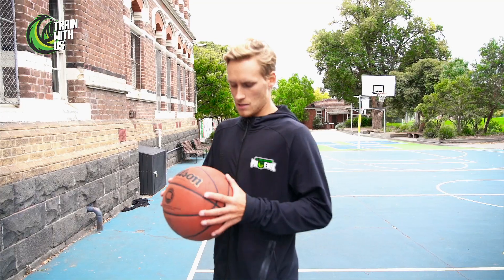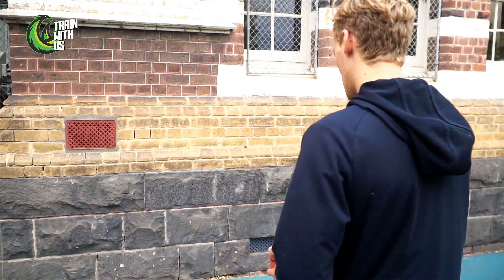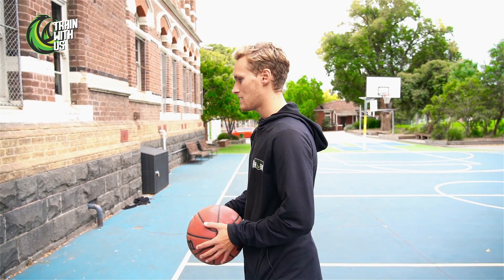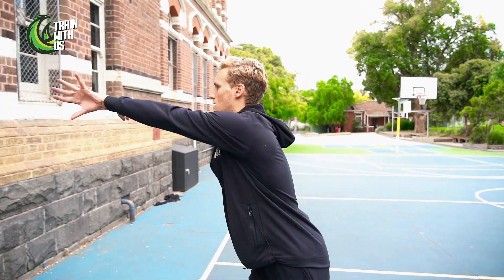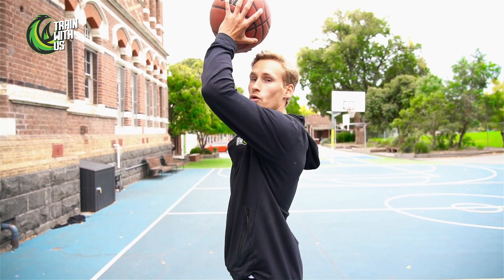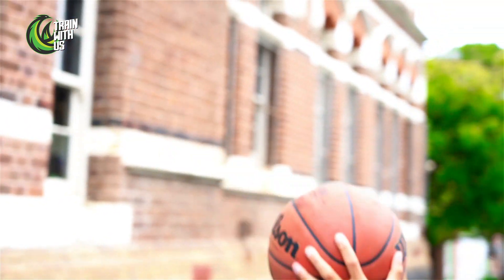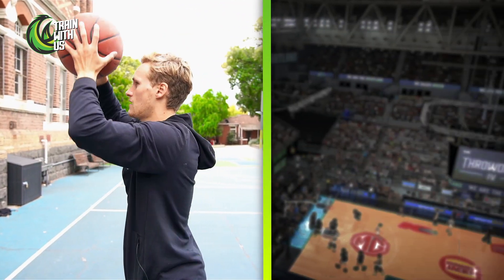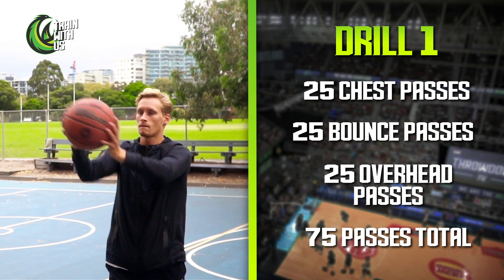Train With Us - Week 3 Day 3